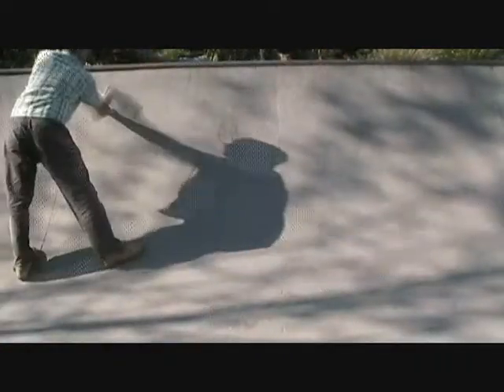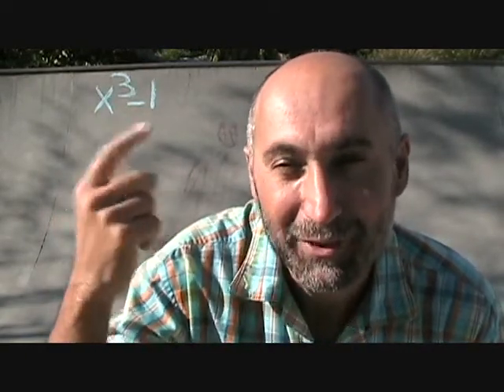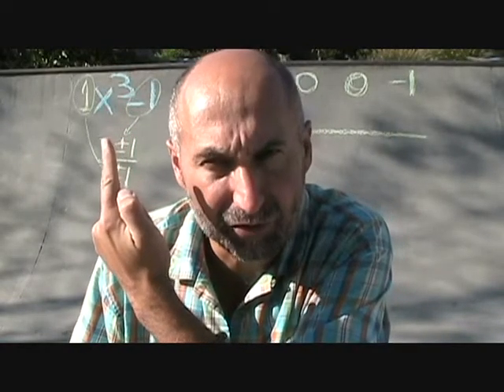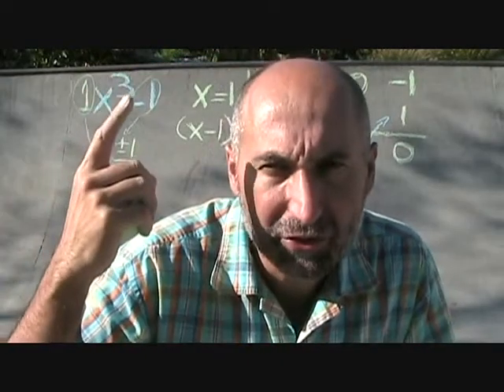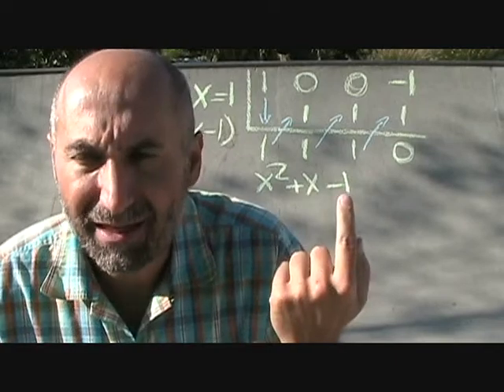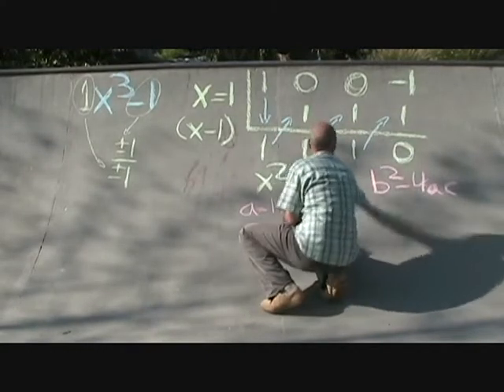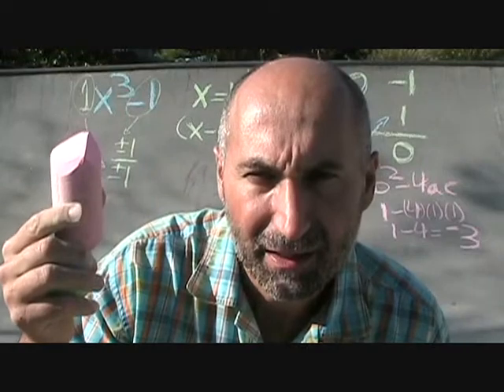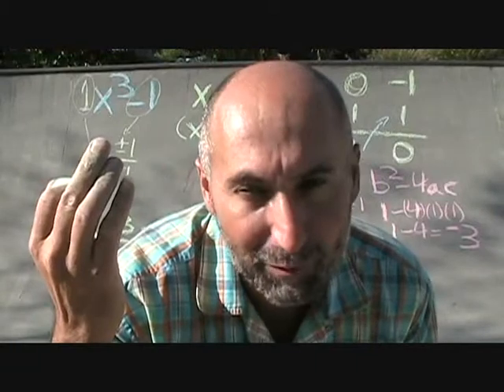Factoring Part 32: Synthetic Division Part 13: Part 6 - Factoring Large Polynomials, Ex1: IIIb (131)